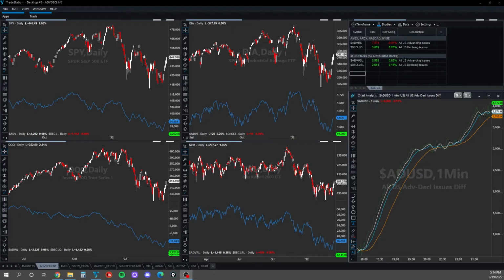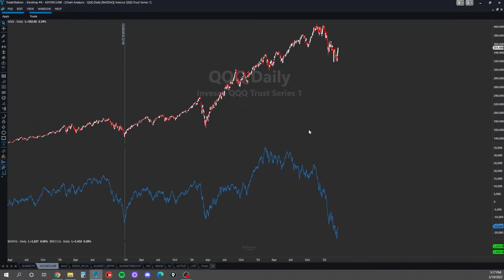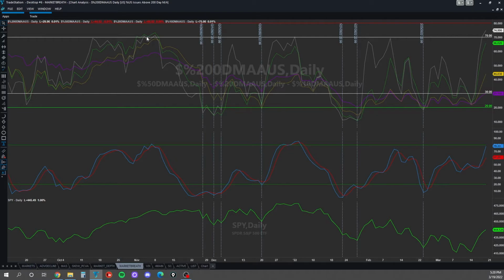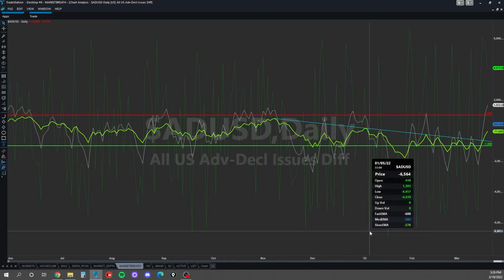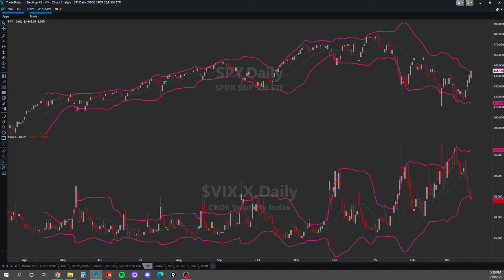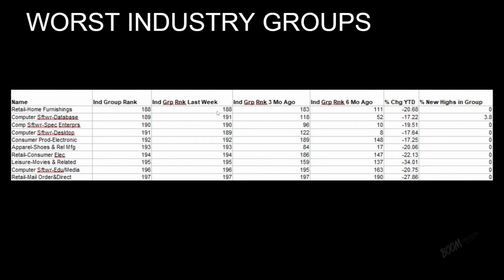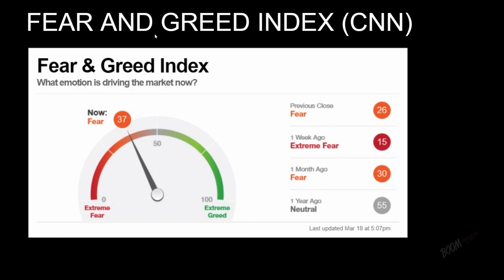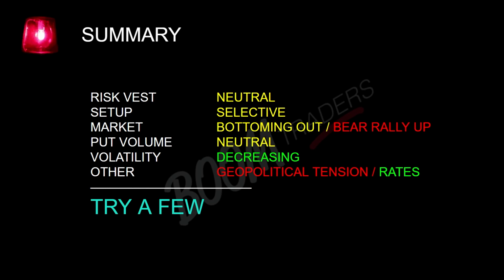Weekly Review 20 MAR | WK11 22, part 2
Part two of the weekly market review.

Well, well, well...what a week we had! Four consecutive days (tuesday through friday) of positive action in all major indexes! SPY moved by more than 1% all four days...are back in business or not so fast?!

In this crazy weeek we say chips rallying, TSLA putting more than 60 bucks from our 848 buy point, FB bottoming out hard and oil taking a breather. What's next?

For startters, internals are suggesting we might be hitting the brake for some fresh air but sentiment is clear - more upside movement.

Stats? Glad you asked - the signal SPY gave is more than bullish. Expect green :)

So, a big week ahead. Join us in our discord and track the action from the first rows!

Should you have any questions or comments, we are 24/7 in our discord (link below).

Timestamps
00:00 - Intro
00:10 - Advance/Decline Models
04:43 - Stock Participation
09:56 - 52 Week Highs and Lows
10:05 - VIX
12:55 - Top and Bottom Industry Groups
17:30 - Sentiment
21:05 - Summary